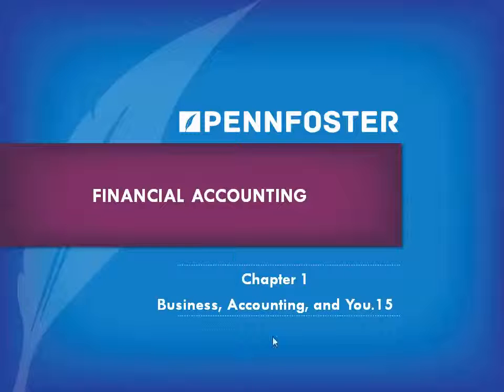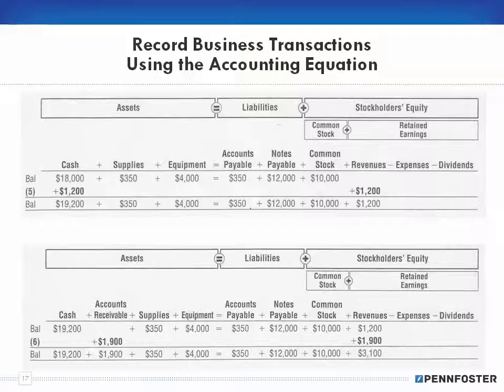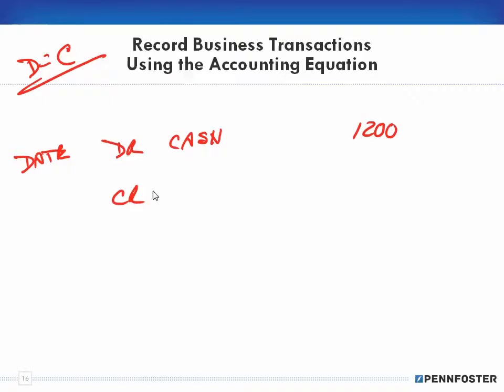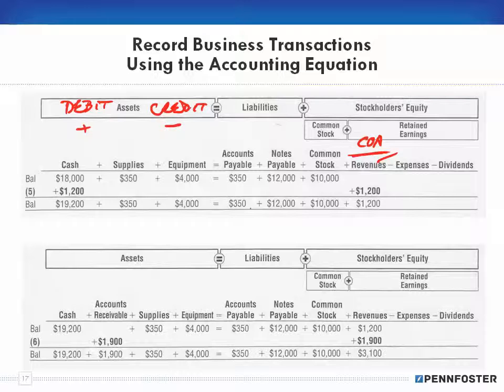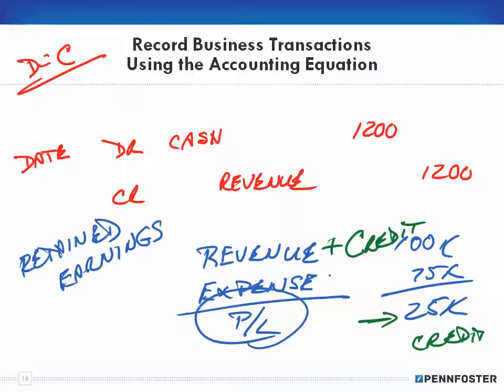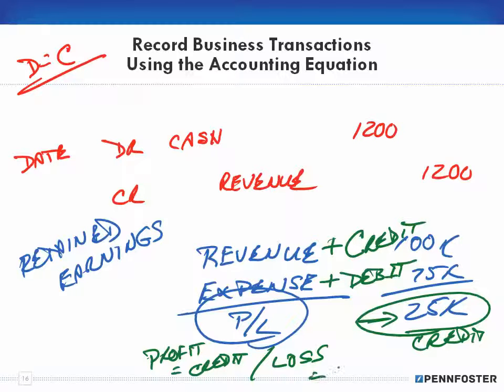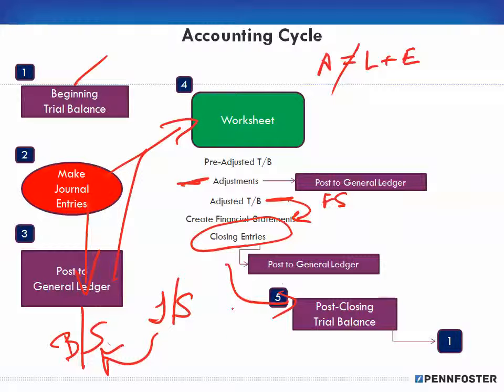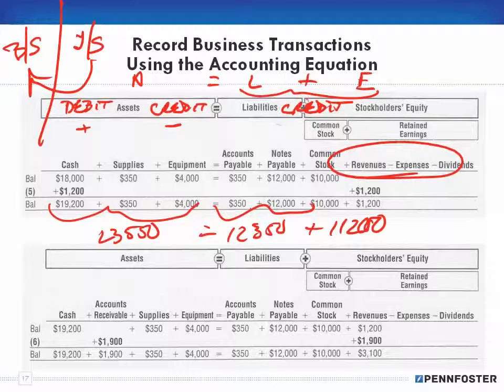Financial Accounting Ch 1 Business Accounting and You 15